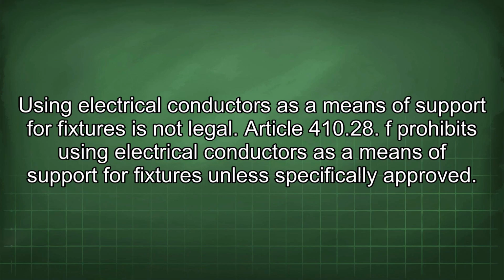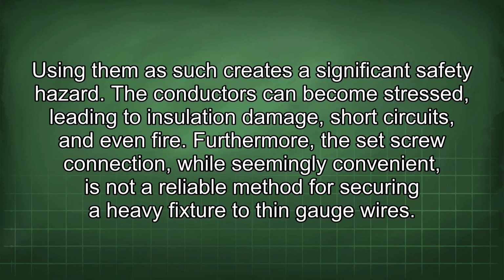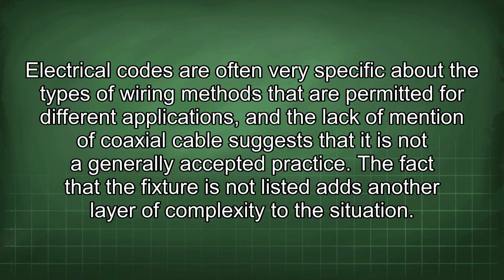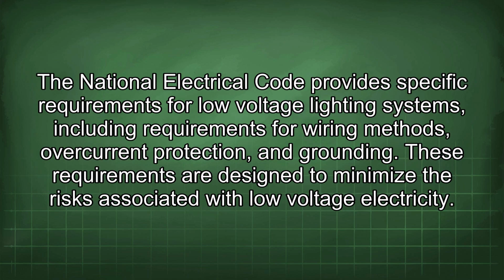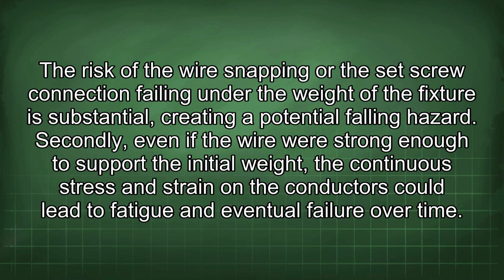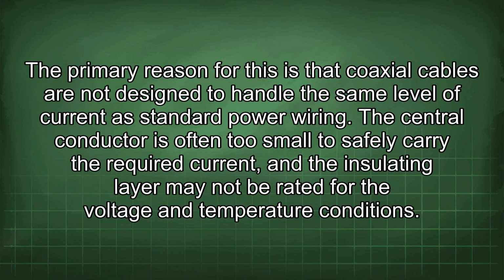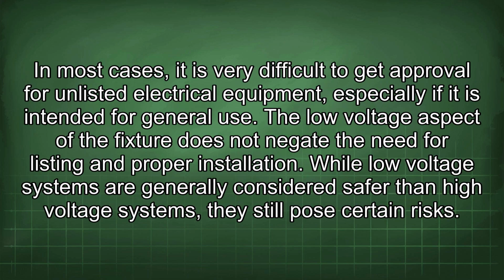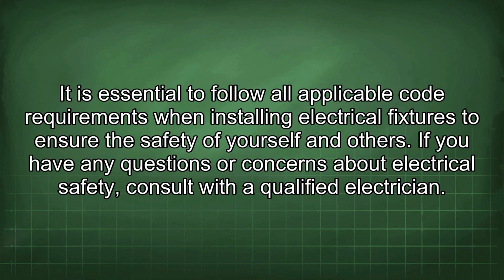Illegal Fixture Installation Wire Support and Low Voltage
Unsafe handmade fixture installation violates NEC standards. Wires cannot support fixtures. Unlisted fixtures are prohibited even at low voltage.